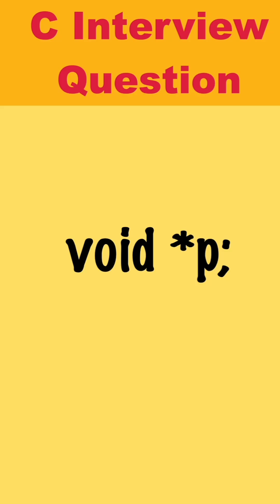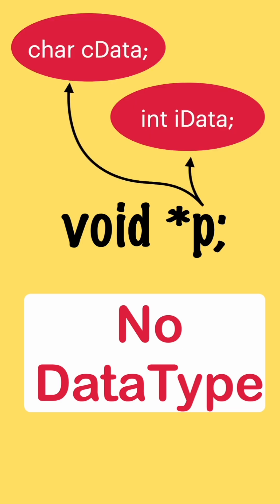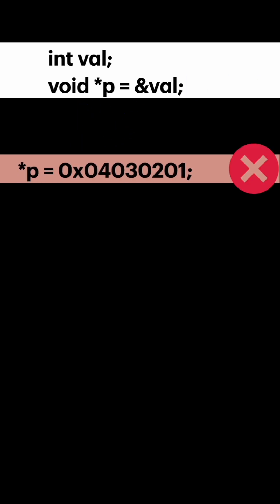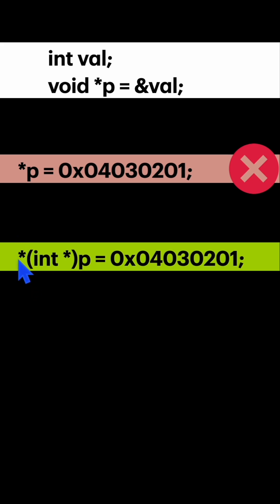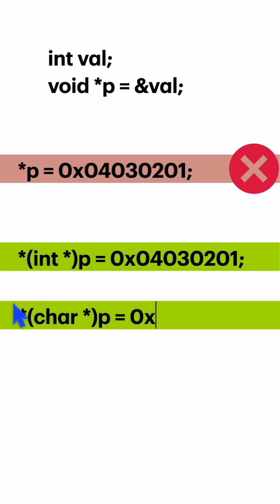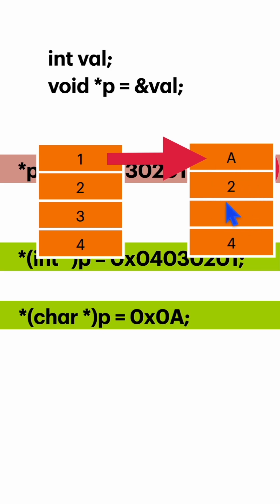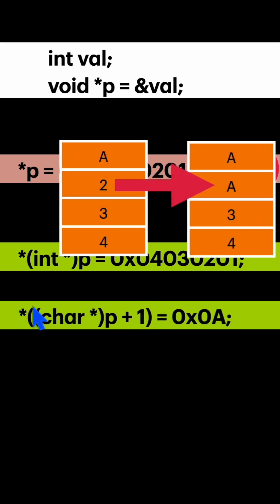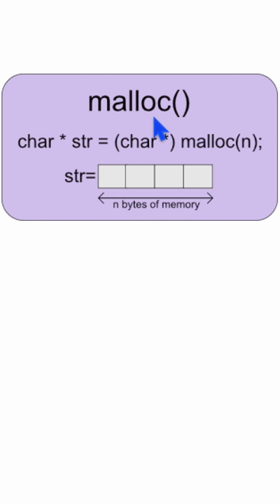What is Void Pointer in C Programming ? | Dereferencing of void pointer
Learn how to use void pointer in C/C++ programming.